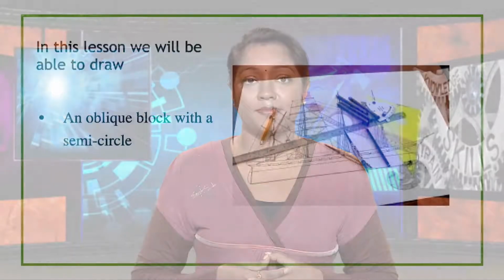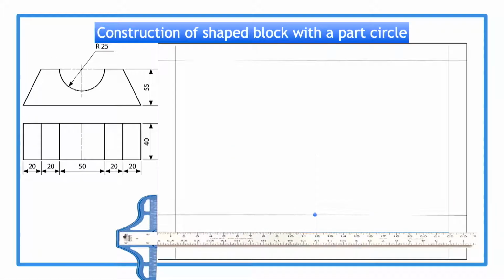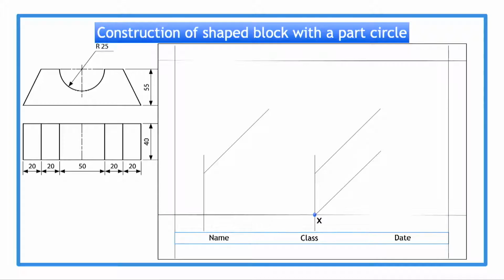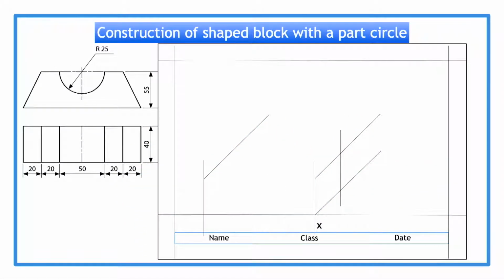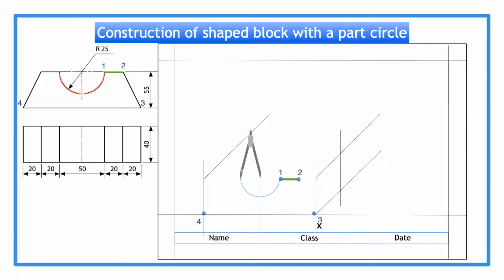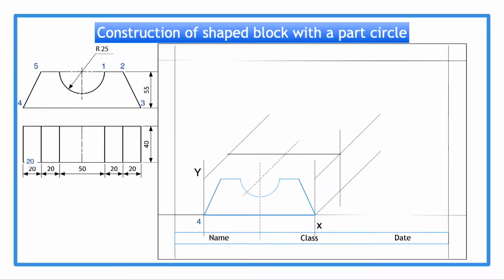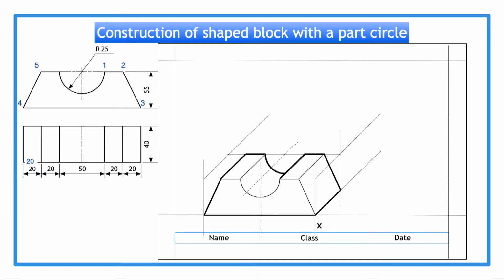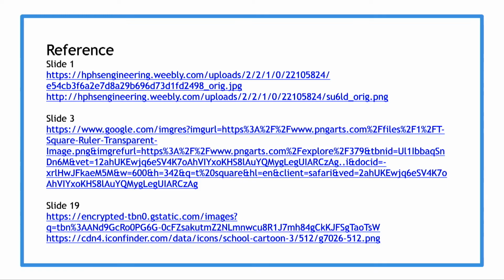Design & Technology G9 U2L6 Pictorial Projection Oblique Projection Shaped blocks with semi circl